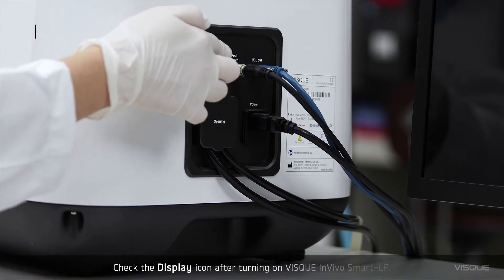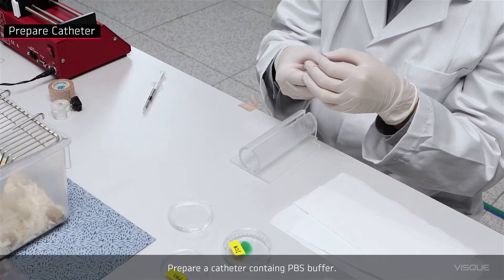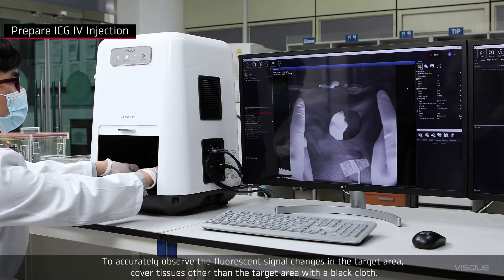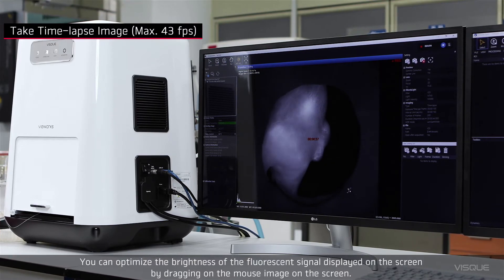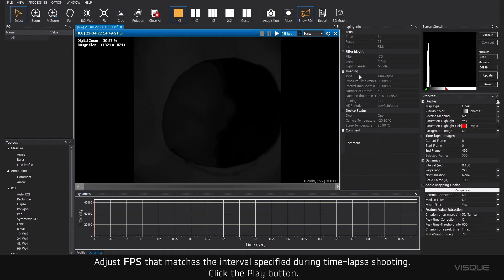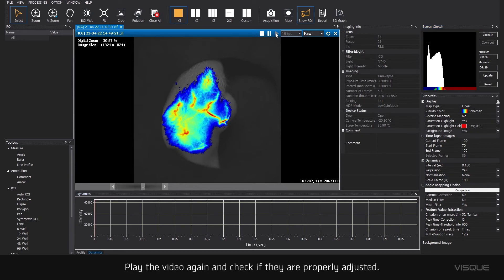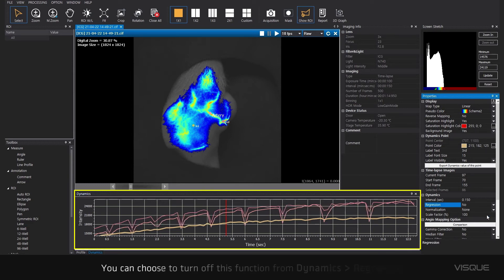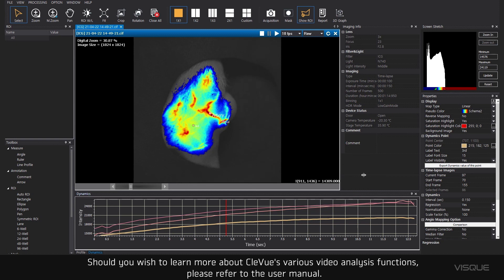VISQUE InVivo Smart-LF: in vivo Time-lapse Imaging & Kinetics Analysis of Tumor Angiogenesis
Watch how VISQUE InVivo Smart-LF can capture in vivo Time-lapse Imaging & Kinetics Analysis of Tumor Angiogenesis